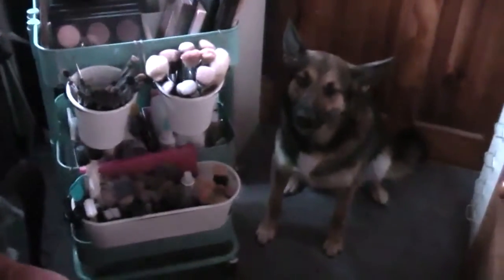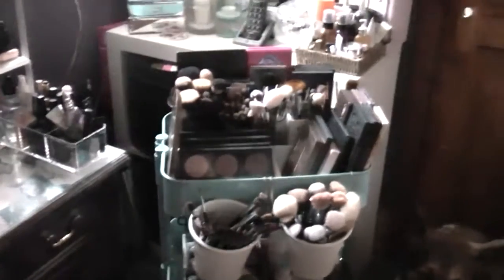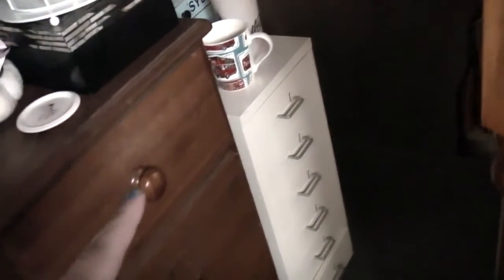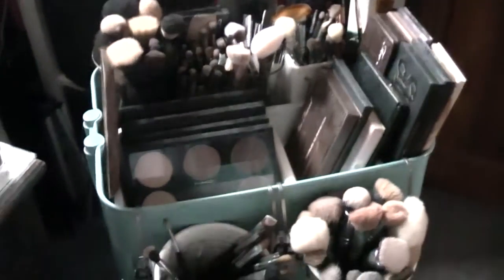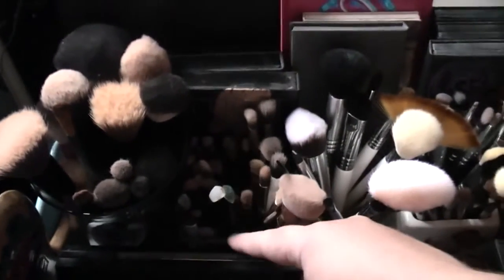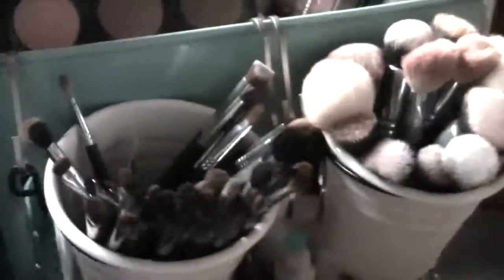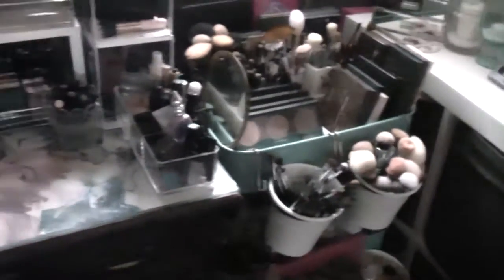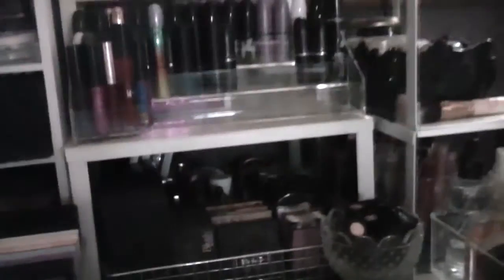Ikea - RASKOG Trolley - Makeup Storage Solution for small spaces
I recently invested in this to solve some problems I was having with a cluttered desk surface.  I am so happy with this trolley, its so sturdy and an amazing way to not only store my collection but make it portable so I can tidy my makeup space but make it work better for me.

ITEMS SHOWN:

RASKOG Trolley

FINTORP CUTLERY TIN in WHITE

FINTORP CONDIMENT TIN in WHITE

GRUNDTAL HOOKS

COMING SOON:

MAC Amber x 9 - Prom makeup